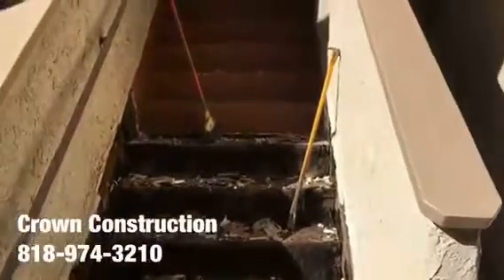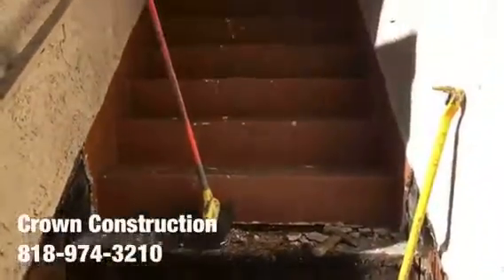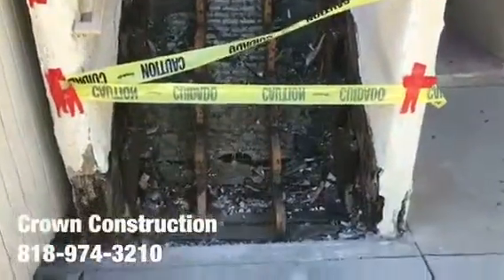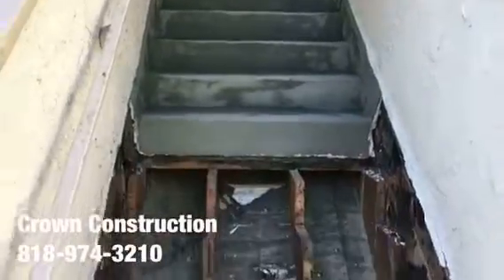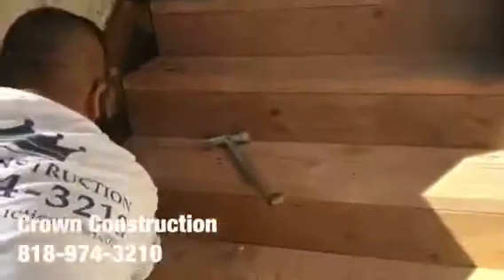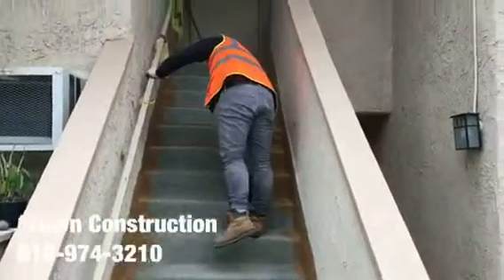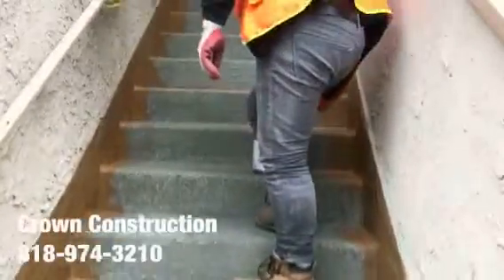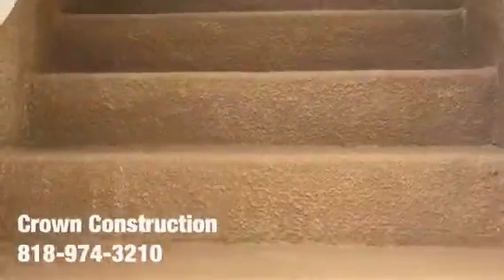Granada Hills Waterproofing a Staircase by Crown Construction